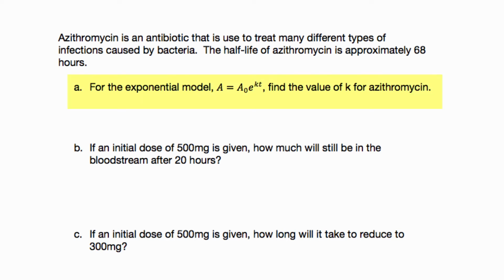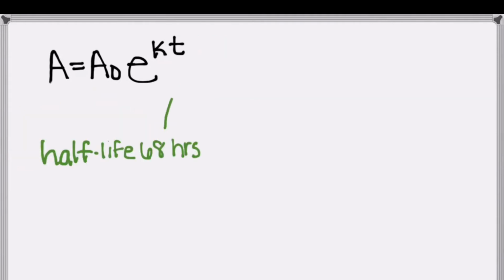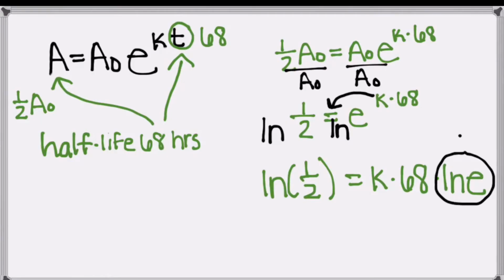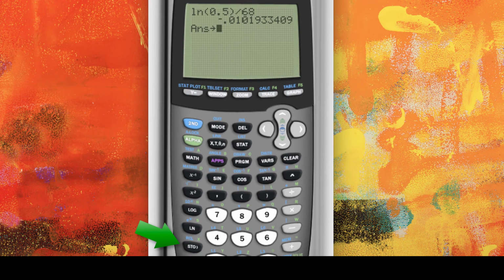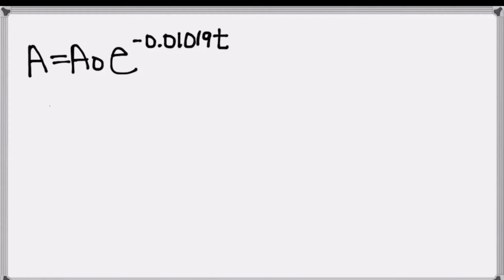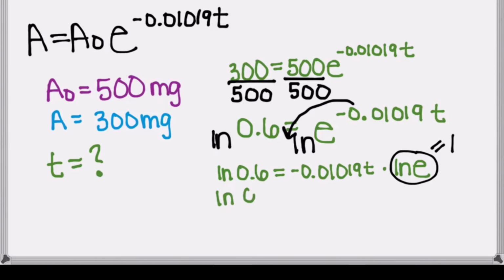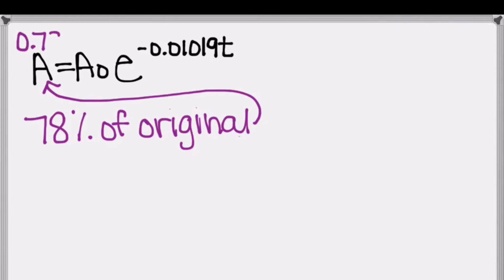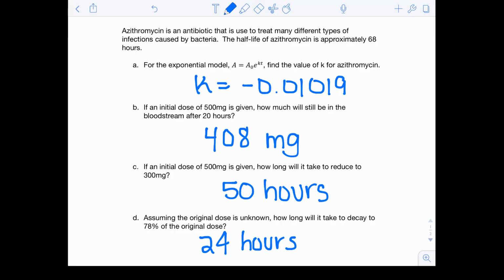Exponential Application involving Half-Life